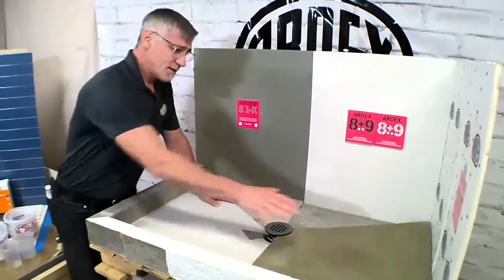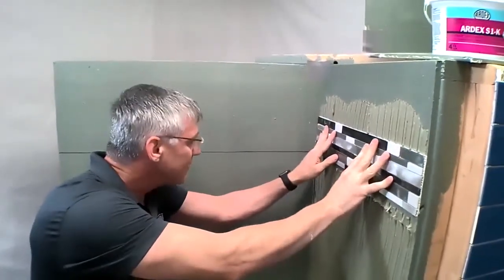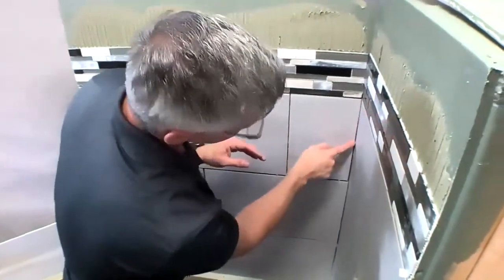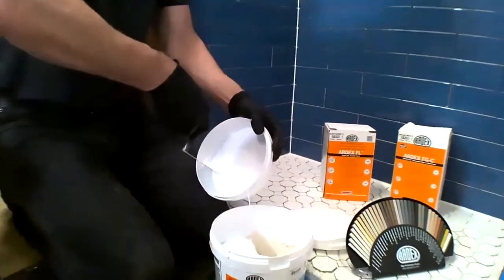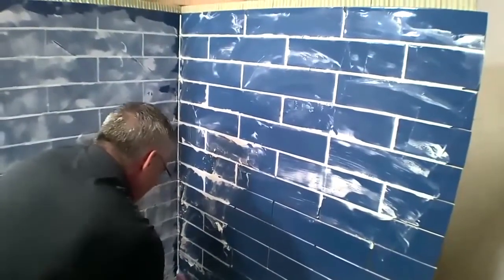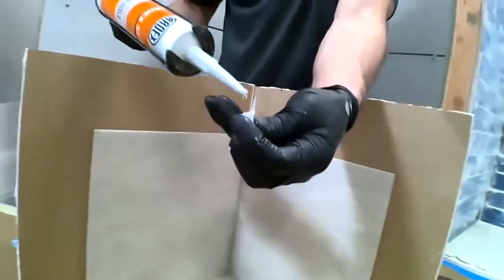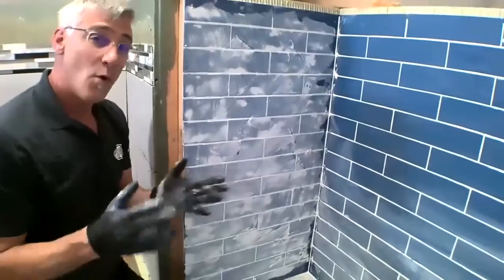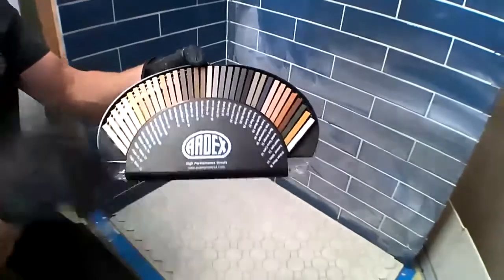ARDEX Webinar - Shower Installation - Product Review - Part 2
In the second part of this webinar, you'll get both a presentation and demonstrations of the material covered - as you learn all about ARDEX' shower systems.